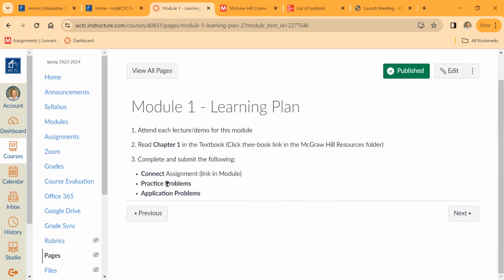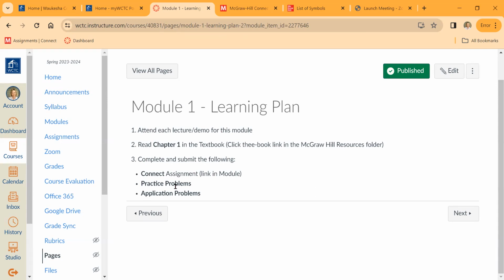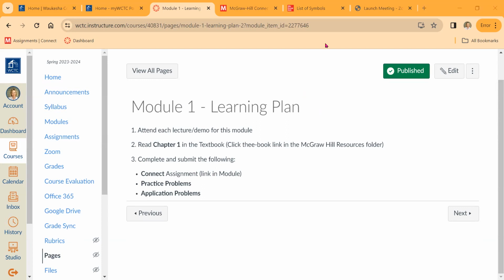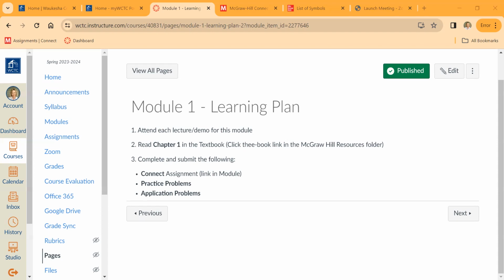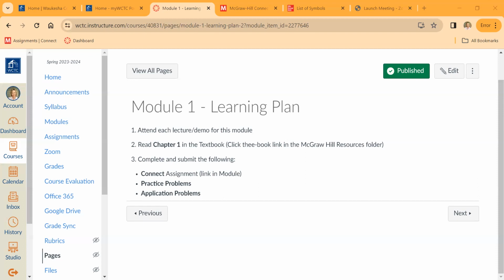WCTC Technical Statics - Module 1 Practice Problems - Sets 3 & 4